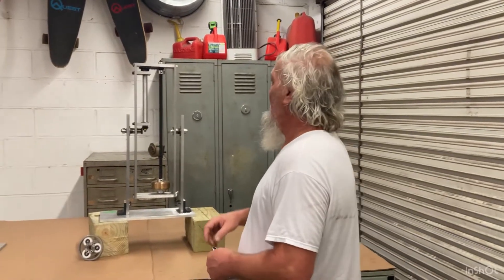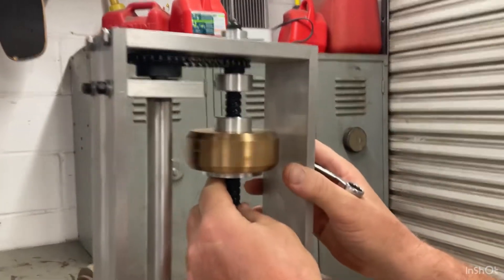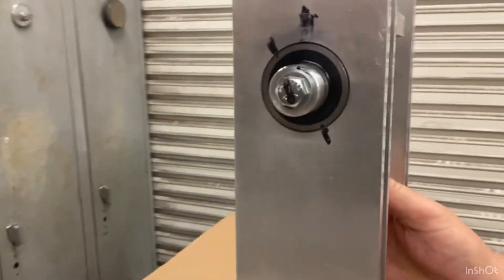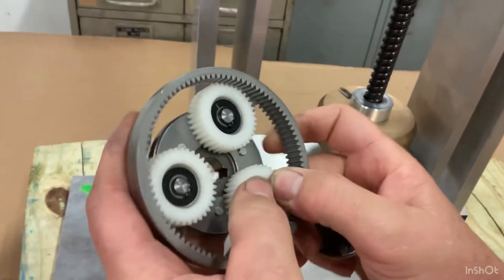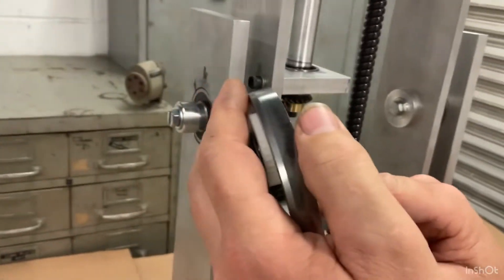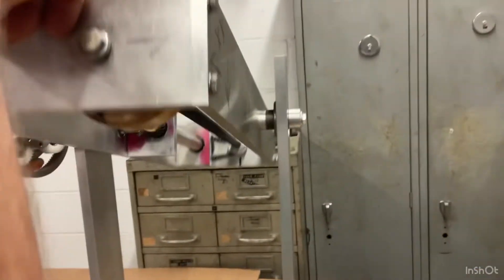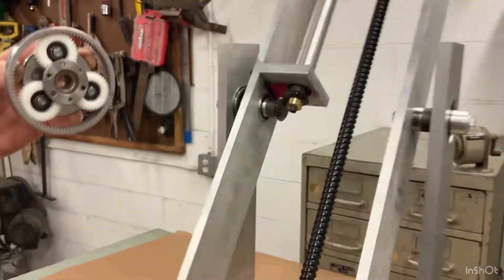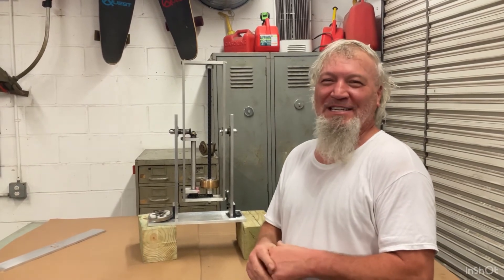Explanation of my free energy machine (how it works)